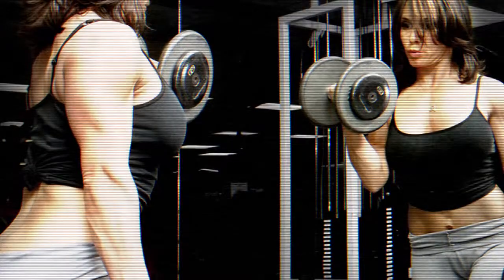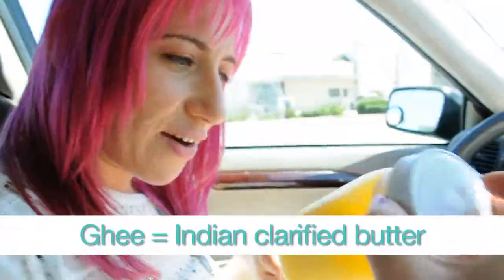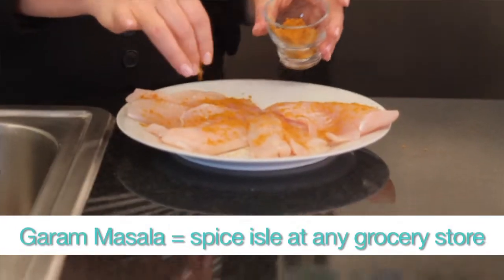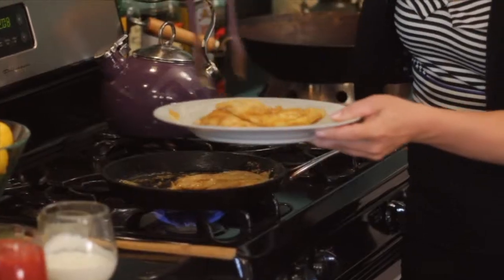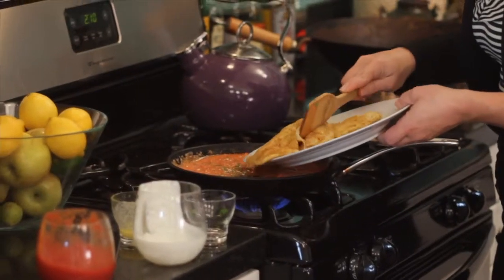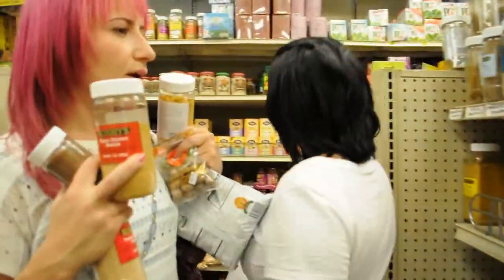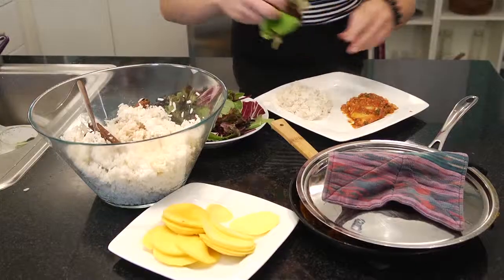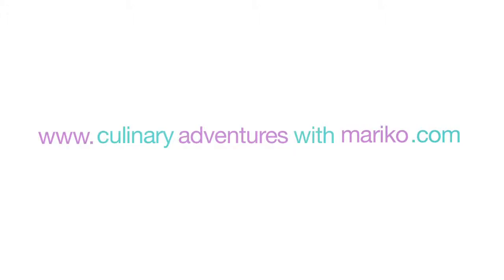Pilot Episode 2: Indian Fish Curry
Join Mariko Amekodommo as she ventures to India Sweets and Spices in Los Angeles to find ingredients for a simple fish curry. Fitness superstar Nita Marquez stops by with her kids for an afternoon lunch.